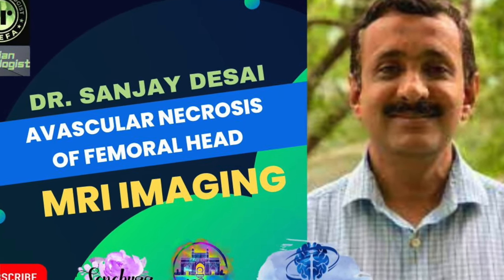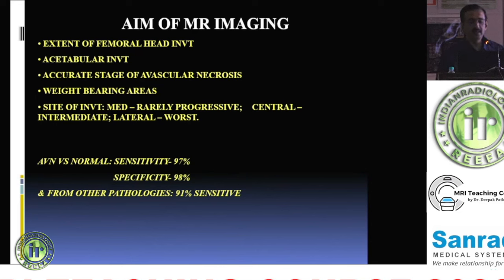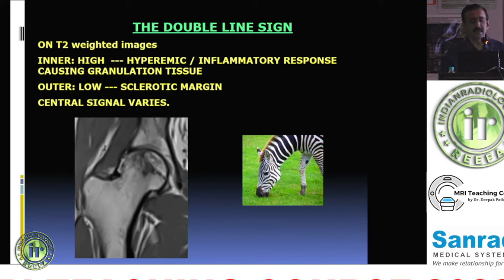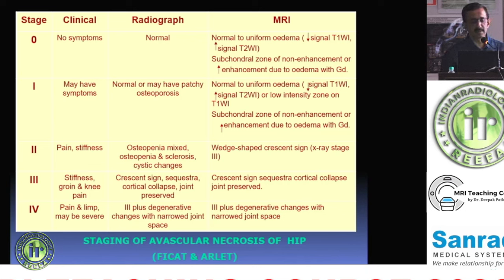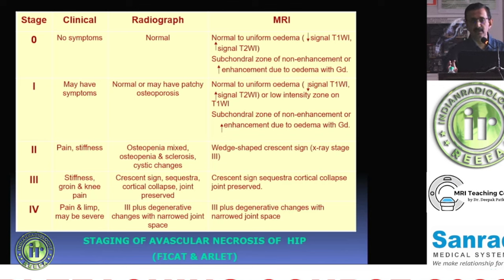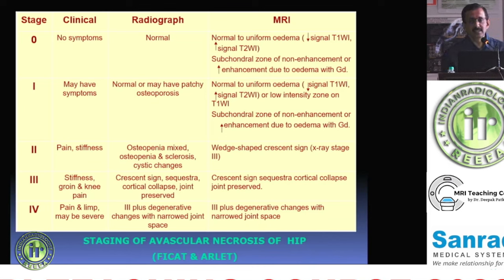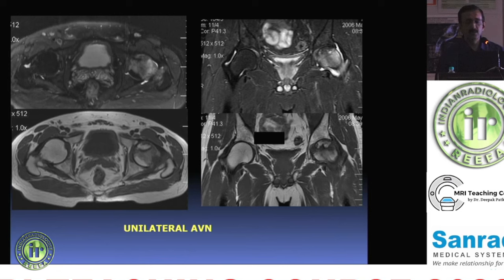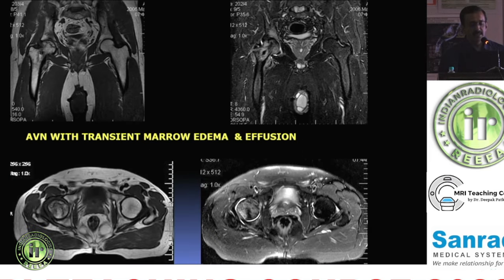AVASCULAR NECROSIS OF FEMORAL HEAD || DR SANJAY DESAI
Venue: Mumbai April 5-7, 2025
✅ Workshops
✅ MMC points